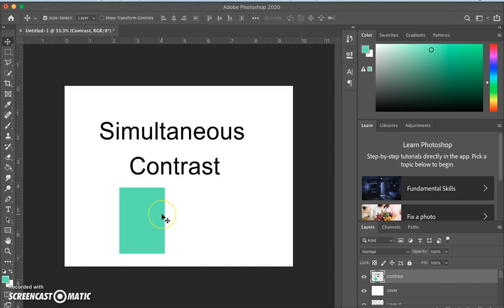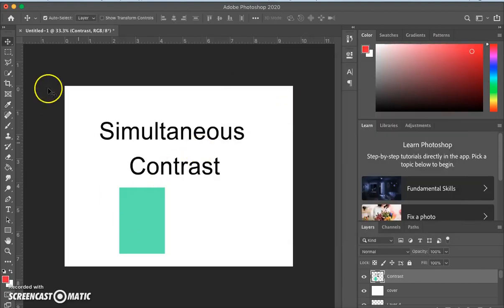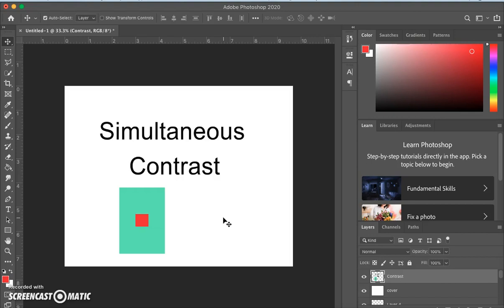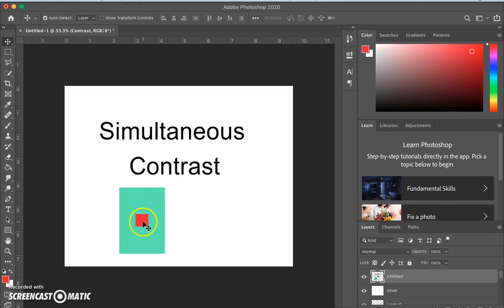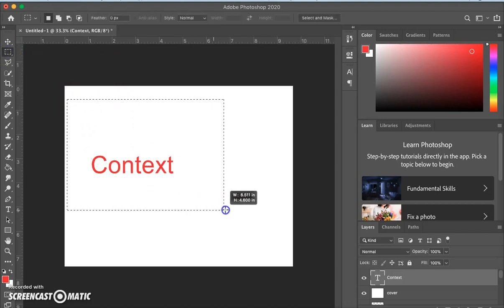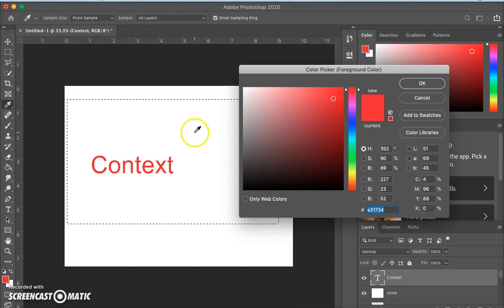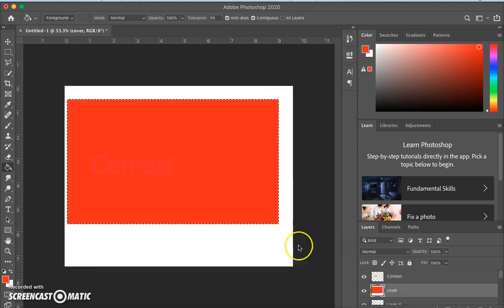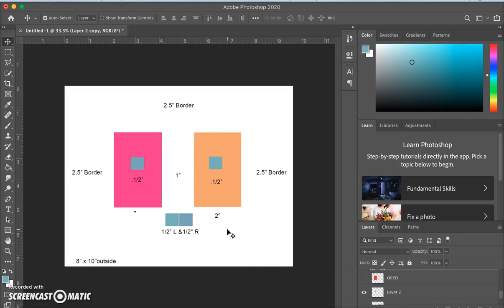colorInteractionDemo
Demonstration on how to create simultaneous contrast with color interactions through a photoshop study method.